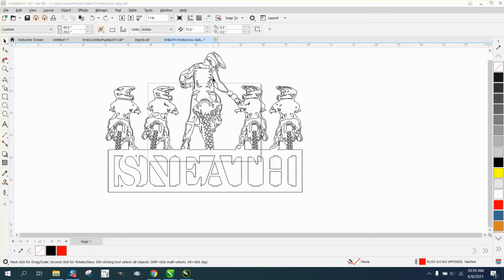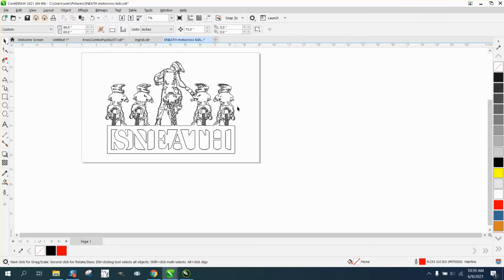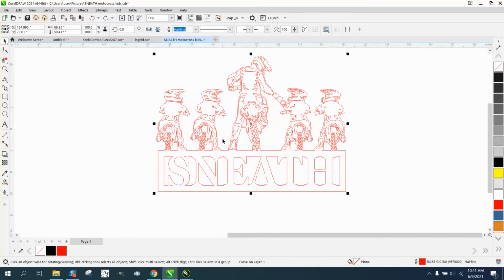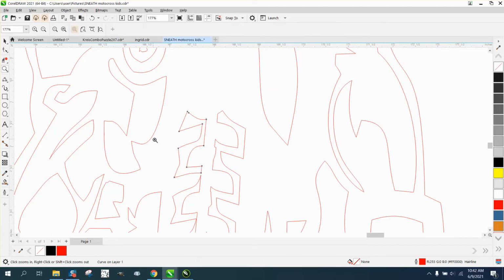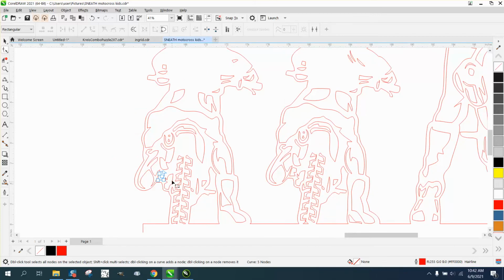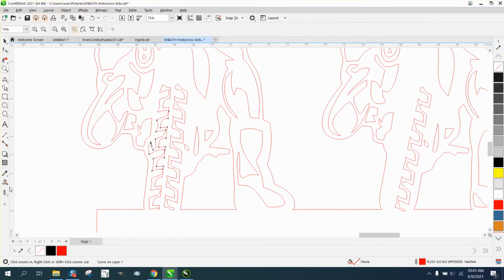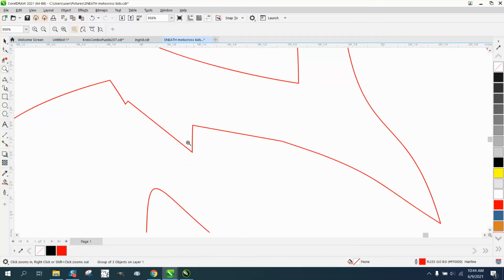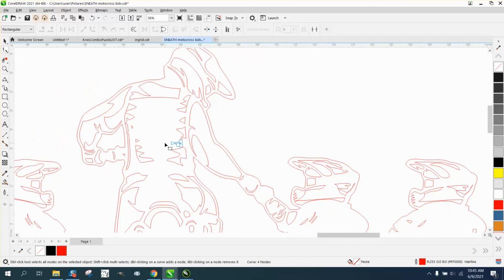Corel Draw Tips & Tricks Double Lines how to find a remove and more